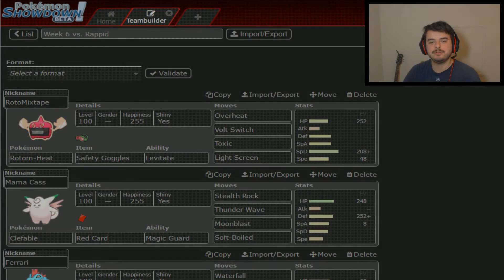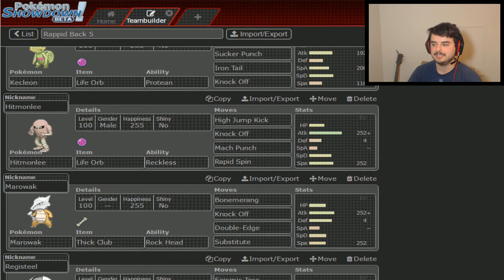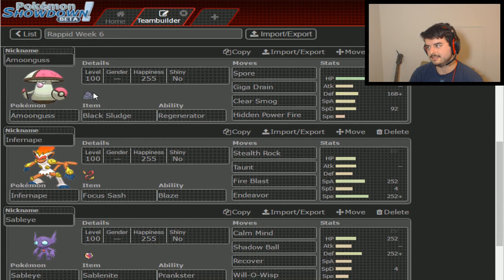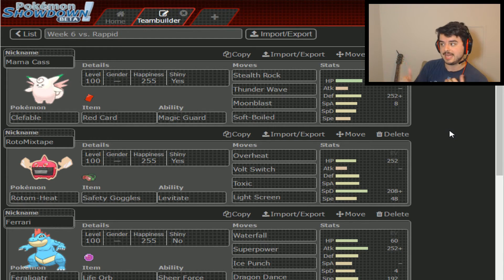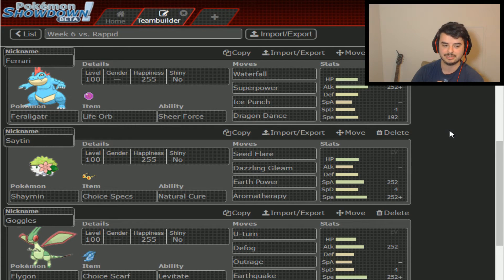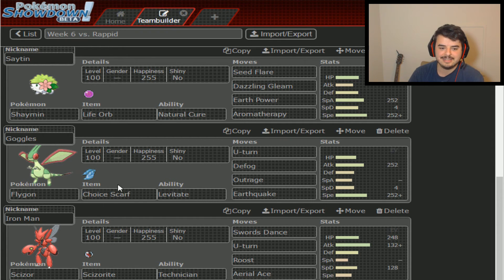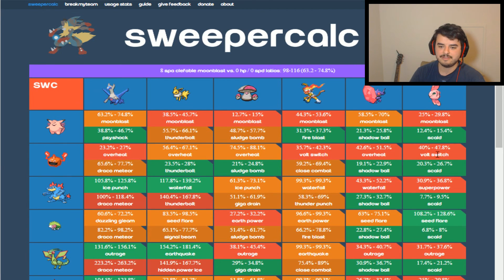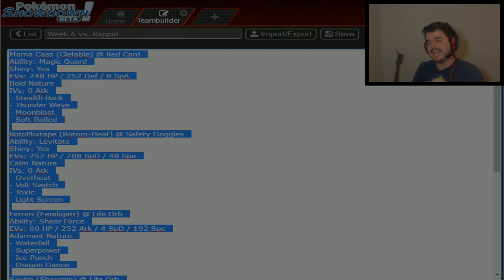P4G S1W6 Teambuilder vs. Jacksonville Jolteons | Pokemon 4 Glory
Week: 6